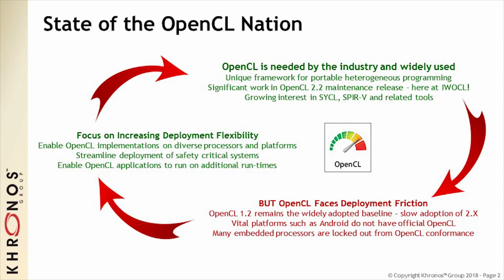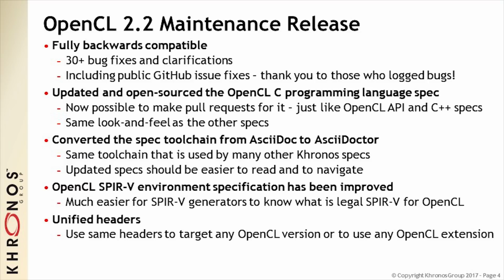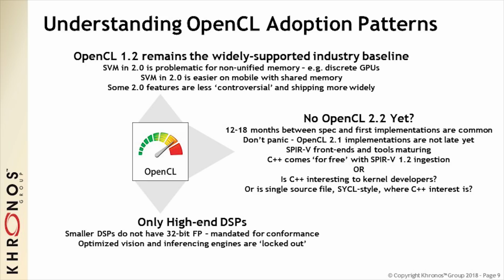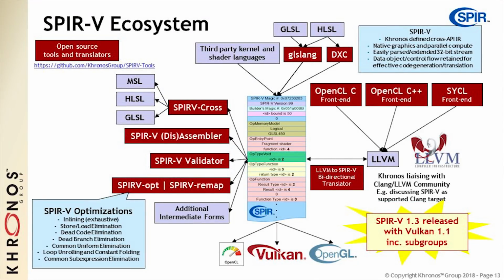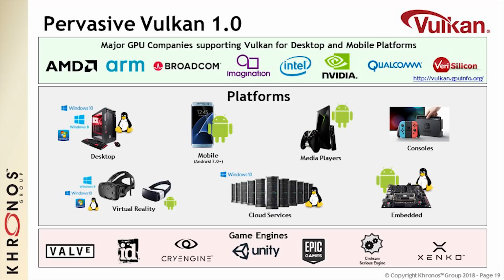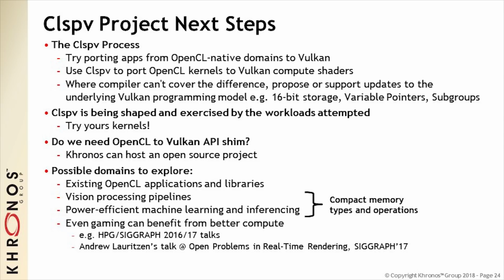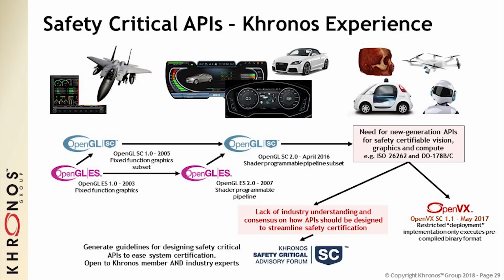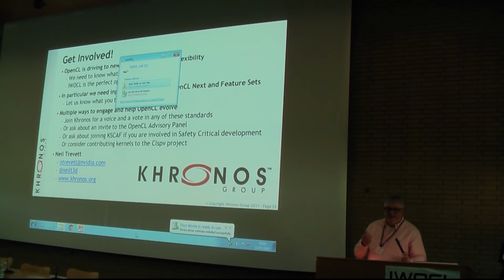IWOCL 2018: Keynote | OpenCL: State of the Nation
Presented at IWOCL 2018
The 6th International Workshop on OpenCL

Presented by: Neil Trevett
President The Khronos Group
NVIDIA VP Developer Ecosystem
OpenCL Working Group Chair